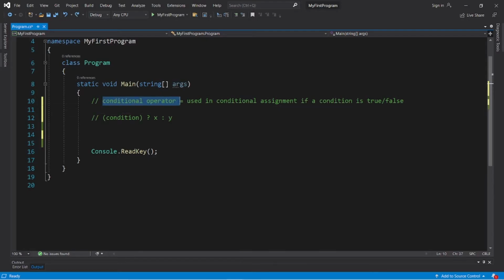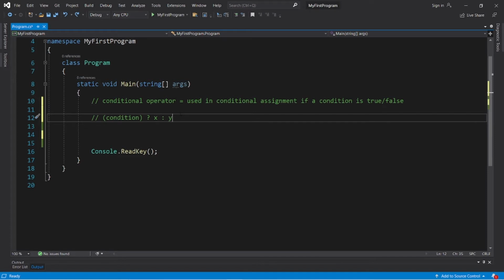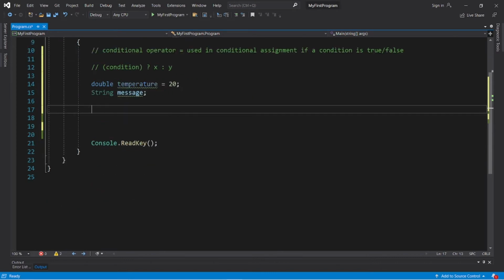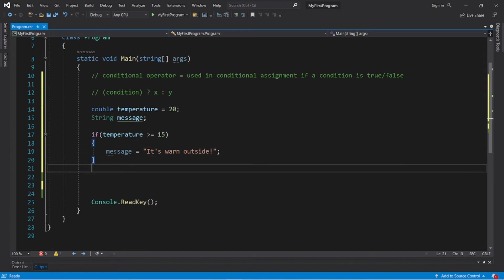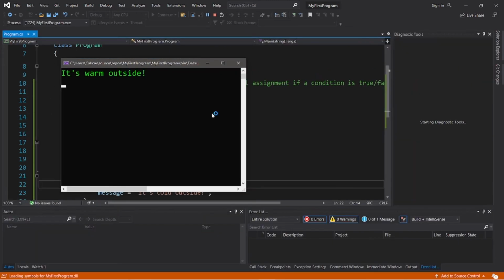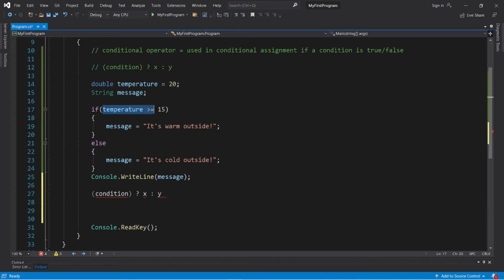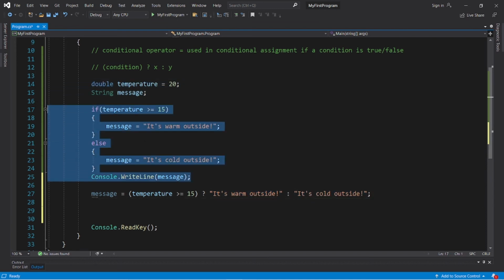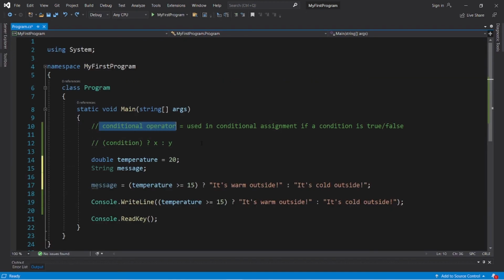C# conditional operator ❓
C# conditional ternary operator tutorial example explained